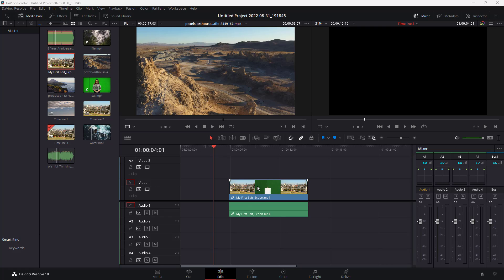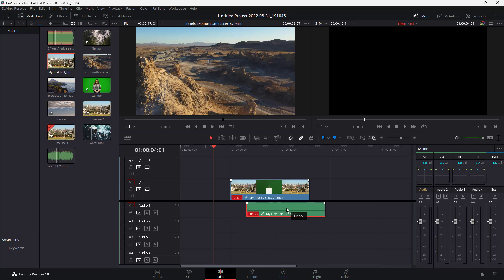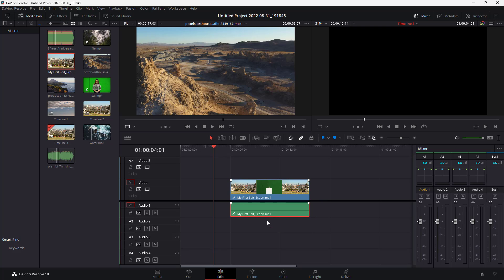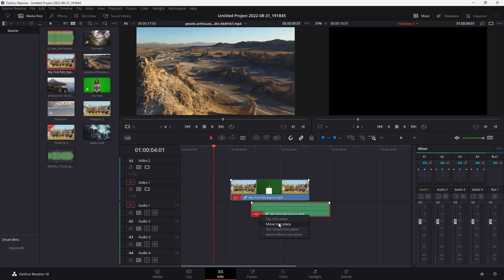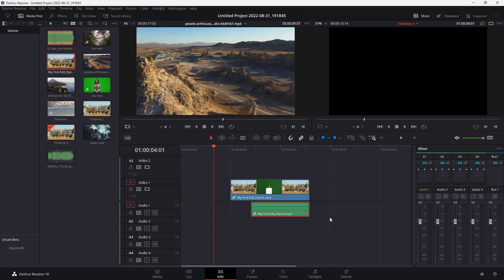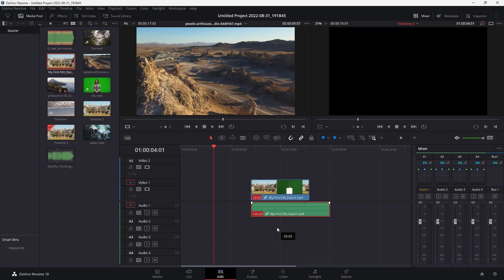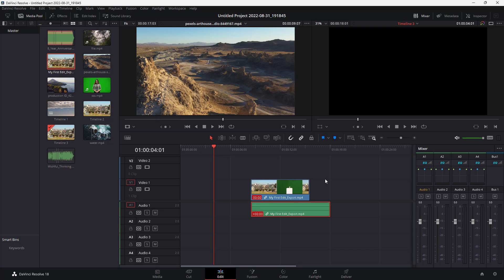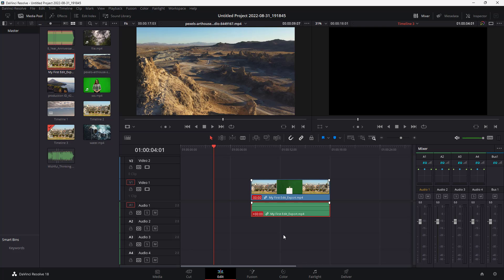Davinci Resolve Tutorial - Lesson 44 - Slip and Move Others into Place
In this tutorial, we will be discussing about Slip and Move Others into Place in Davinci Resolve